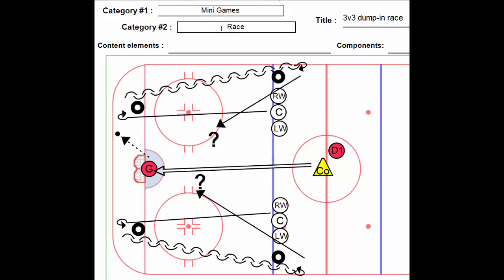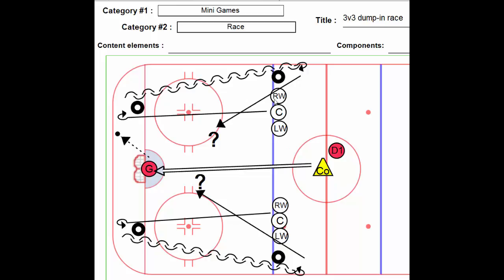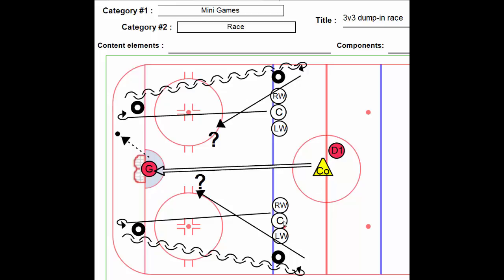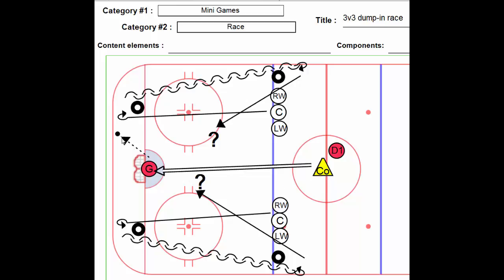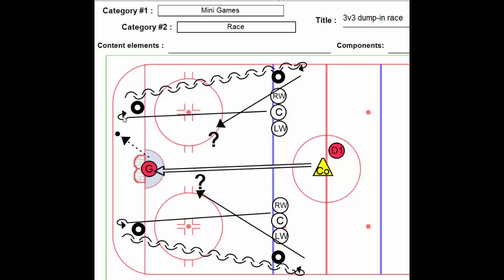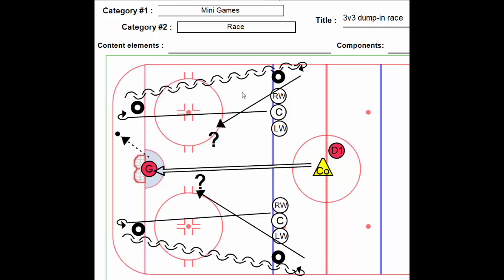3v3 dump in race